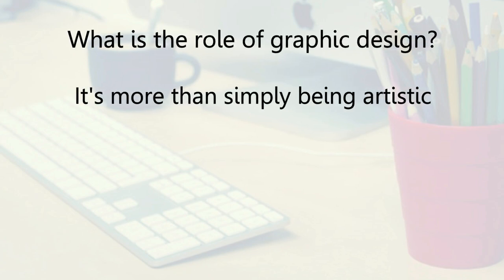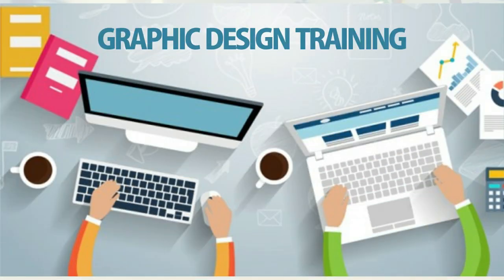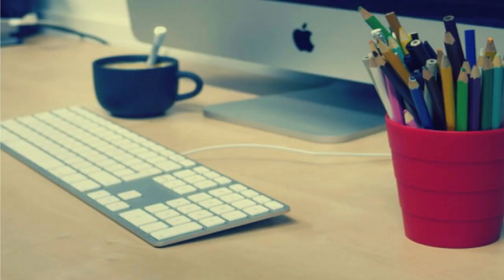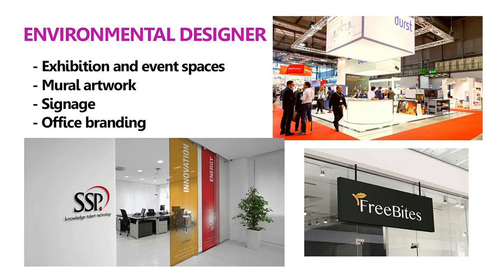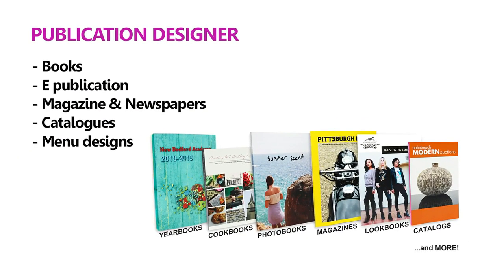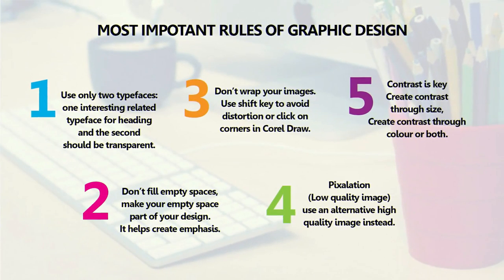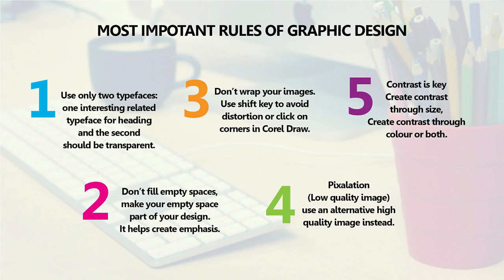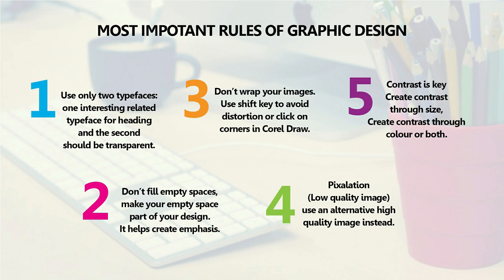GRAPHIC DESIGN INTRODUCTORY COURSE FOR BEGINNERS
Our channel provides you Graphic design tutorials that can help you boost your graphic design skills from 0% to 100%.